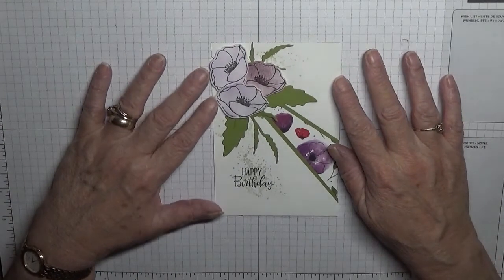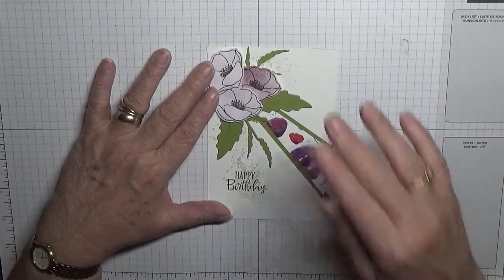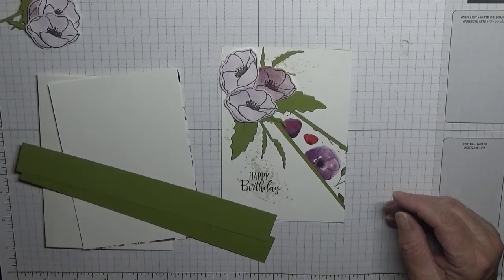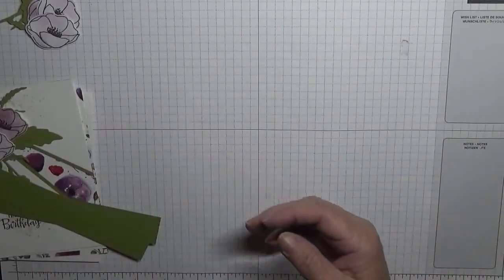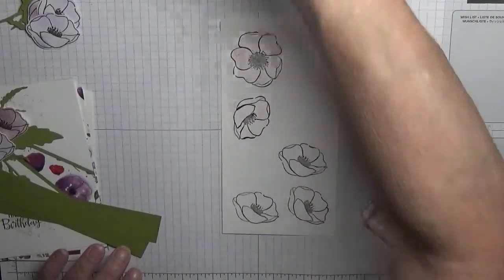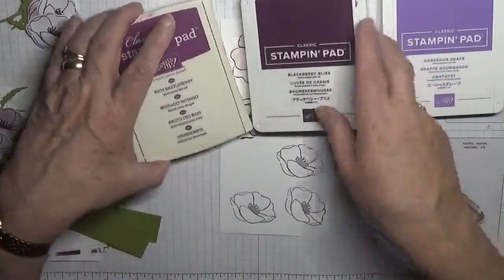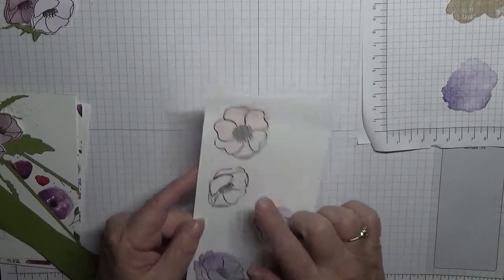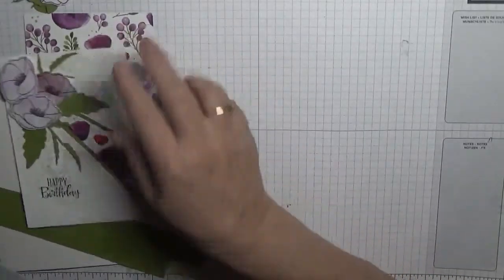292 Stampin Up Painted Poppies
This card was put together using the stamp set Painted Poppies from Stampin Up.